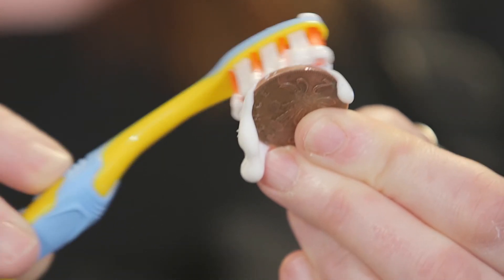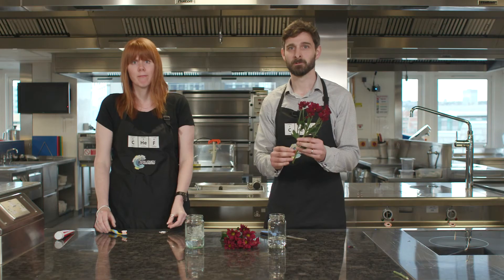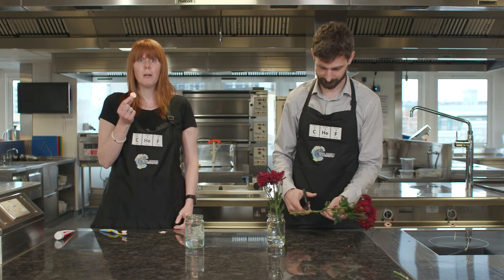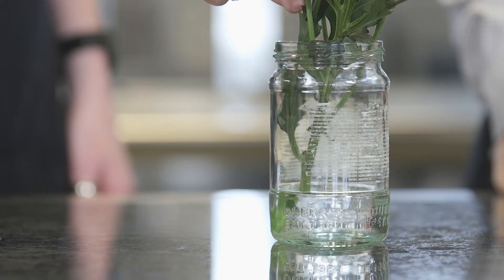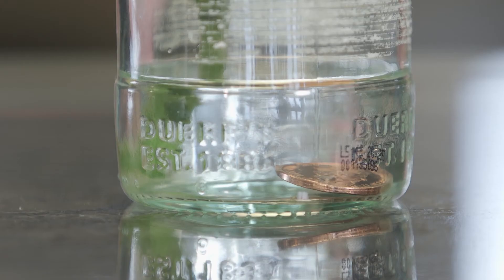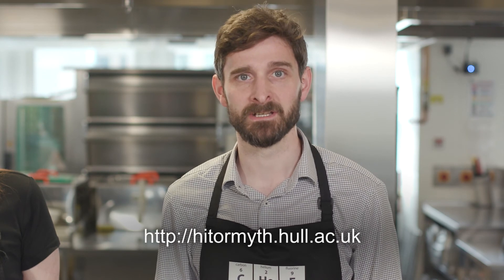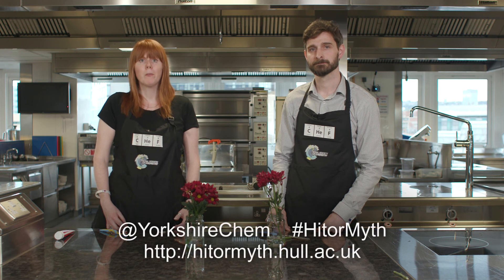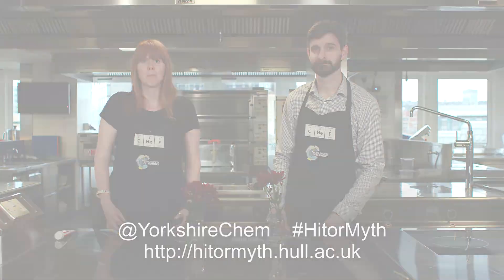Do copper coins prolong the life of flowers?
A copper coin in water is said to make cut flowers live longer. But does it actually work?

Help us find out by taking part in our citizen science experiment and reporting your results via this online survey.